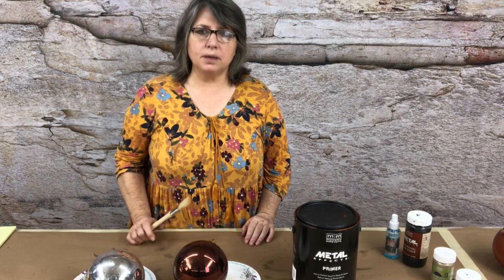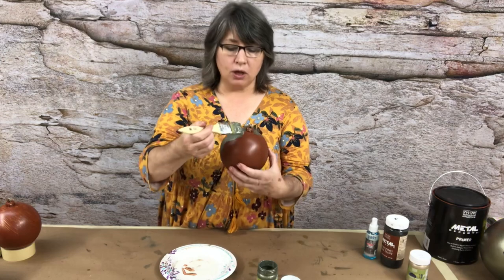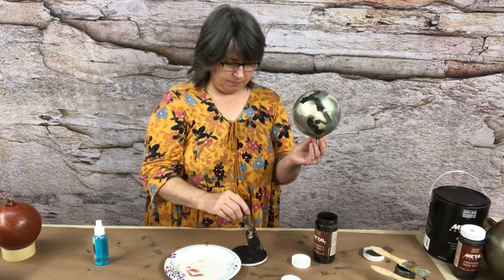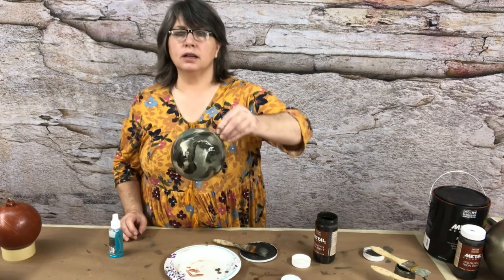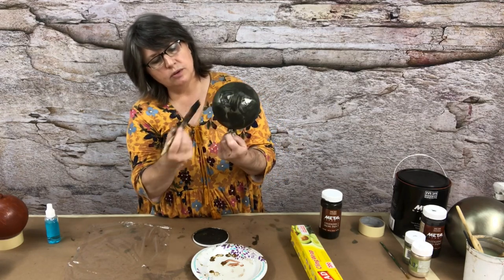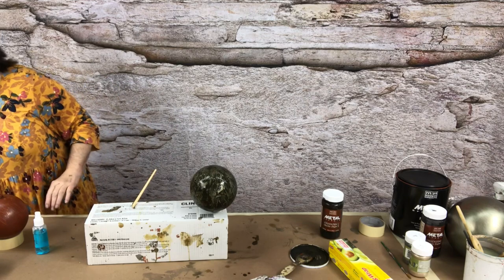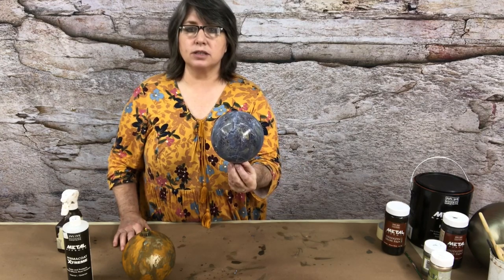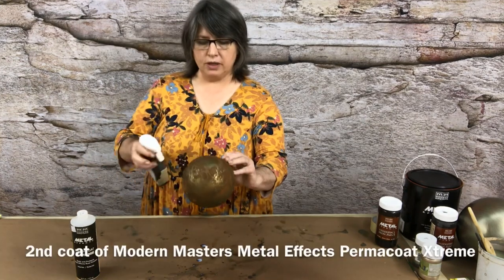Metallic Rusted Patina Balls with Zenso Creative™️ artist, Melody Peacock Brooks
Get ready to create some beautiful patina decorations for your holidays or everyday decor.  In this video, I’ll show you how to create these beautiful rusted patina decorative balls using Modern Masters Metal reactive paints.  Hope you enjoy this fun tutorial!